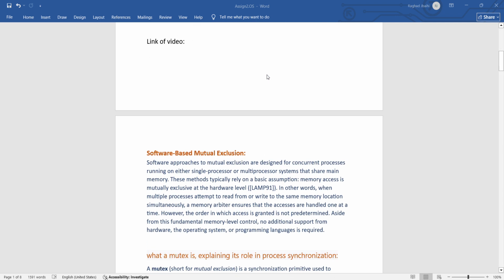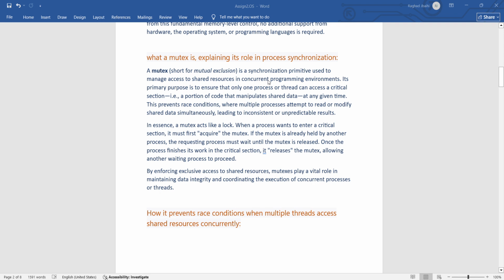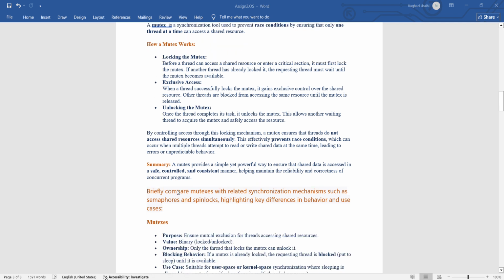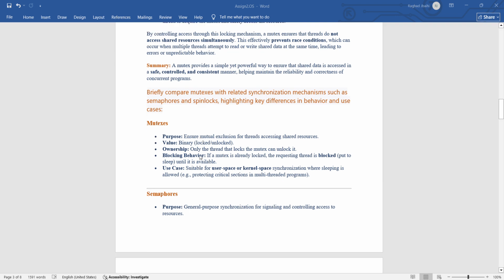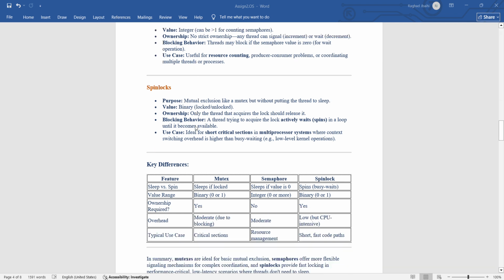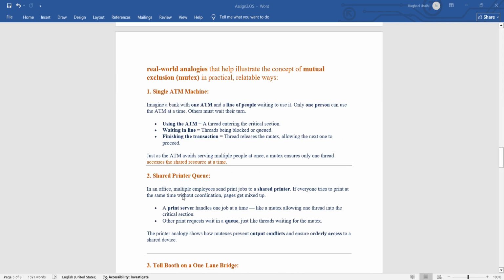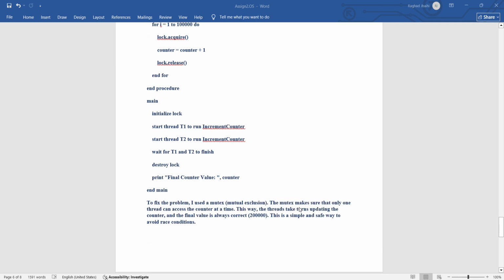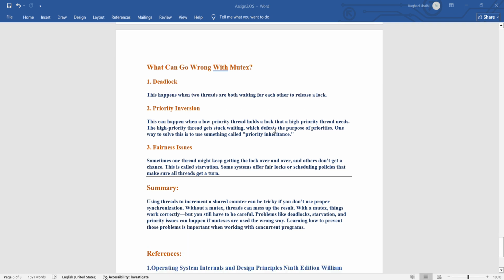Mutex(mutual exclusion)/Raghad Jbaihi.PTUK